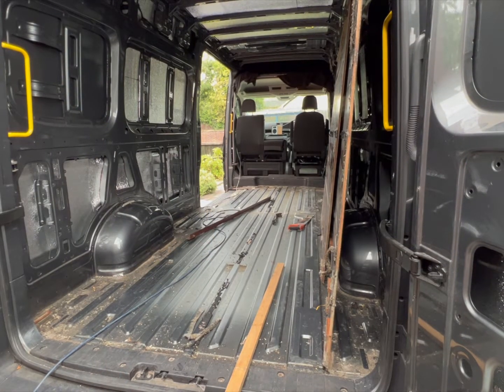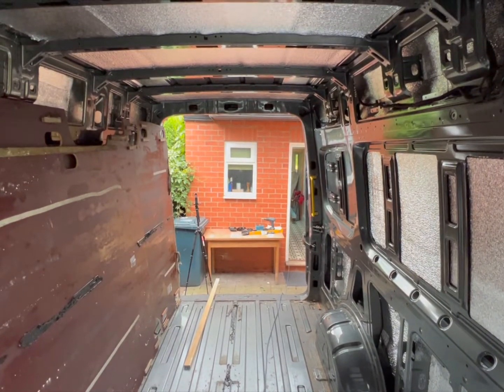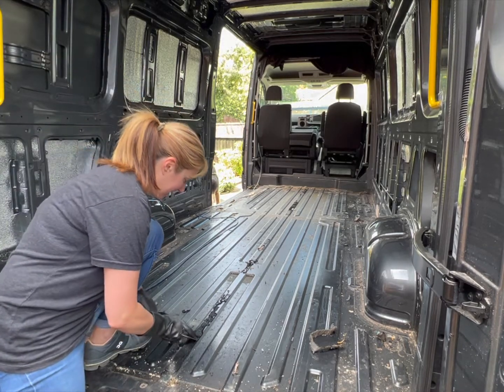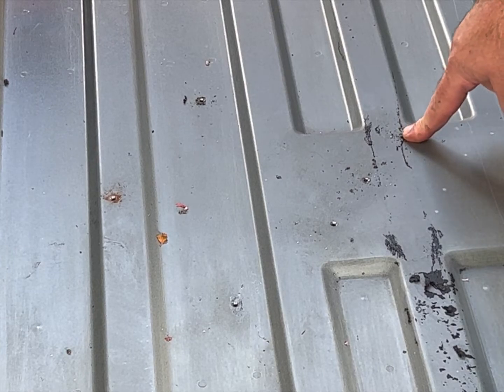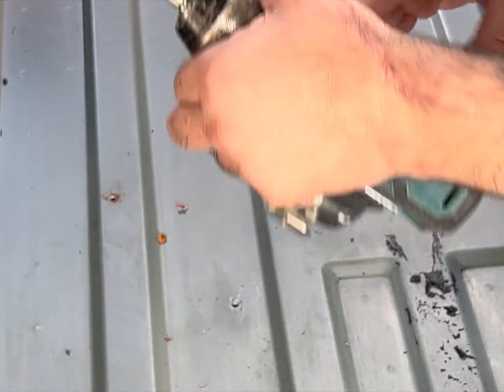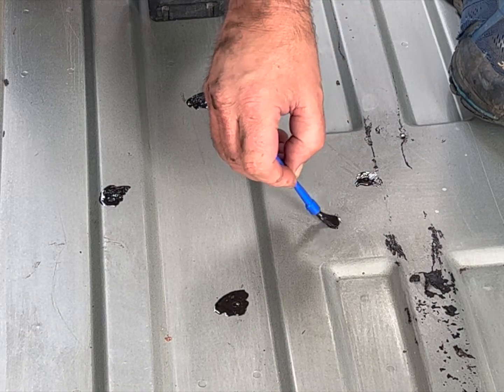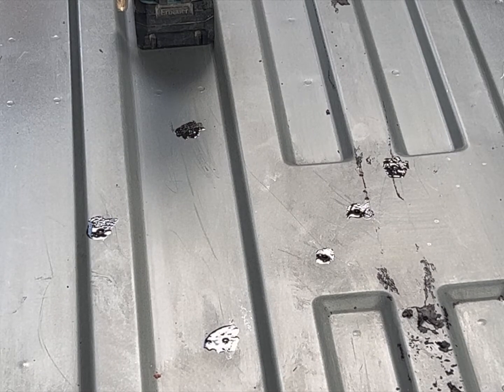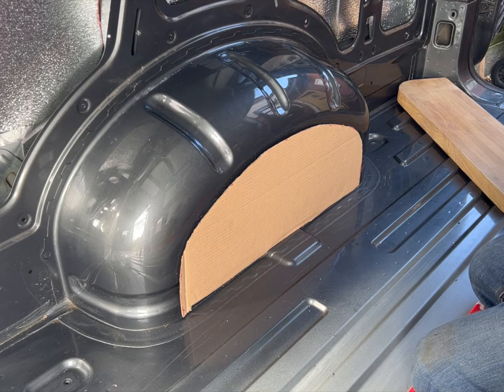VW Crafter Conversion EP2 THE FLOOR COMES UP!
A van build series for anyone interested in converting a VW Crafter, Mercedes Sprinter, Ford Transit or any other large van to be honest.

If you love vanlife, Campers, VWs, van conversions, CHPT3s, Airedale Terriers or general toil and sweat, this series may be for you. Join us whilst we build our dream and have a few adventures along the way. Some tips and advice may help you on your journey and some of our adventures may appeal to you. Come and join us, there may even be a Brompton cycle ride or two.